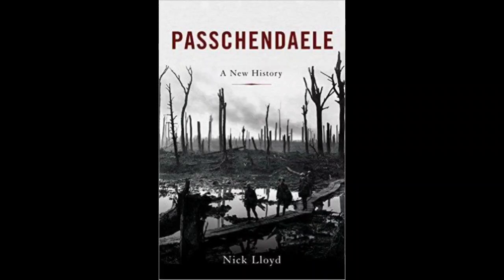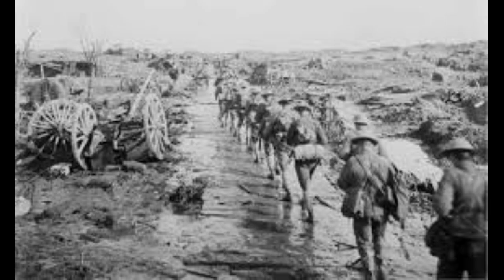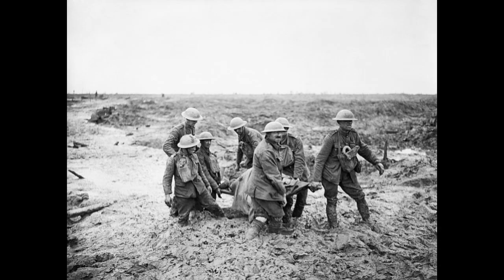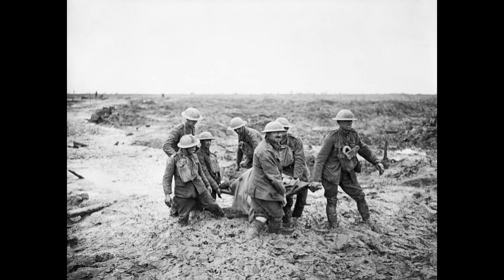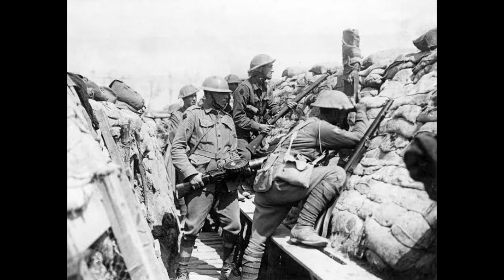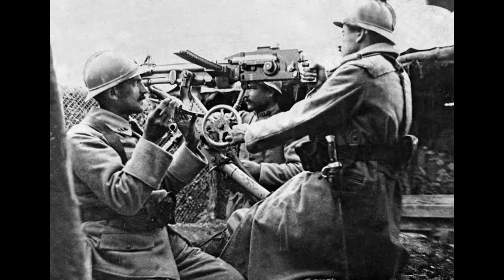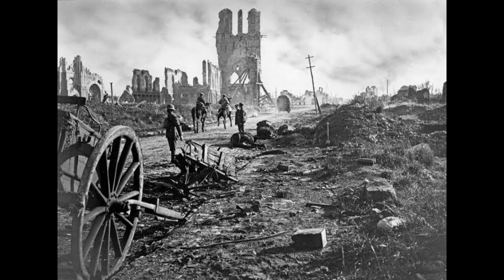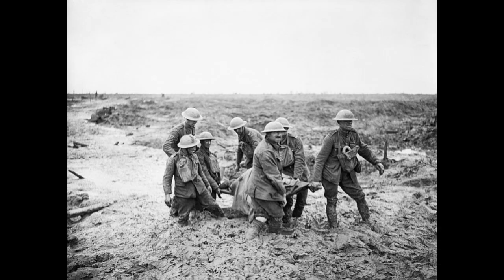German Defensive Strategy and Tactics at Passchendaele_ A Study in Resilience